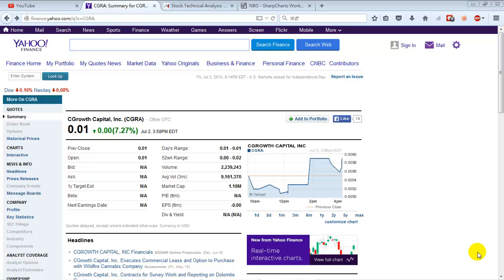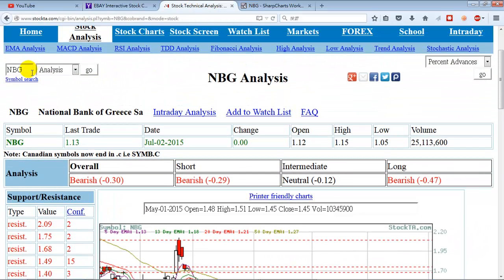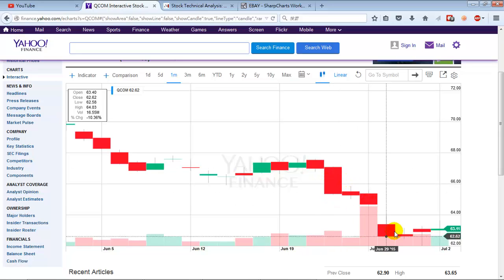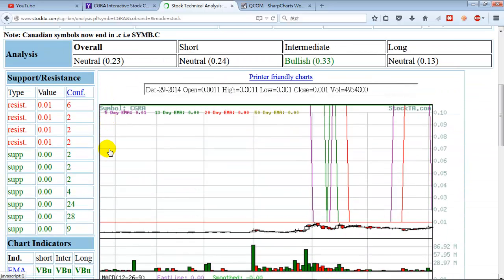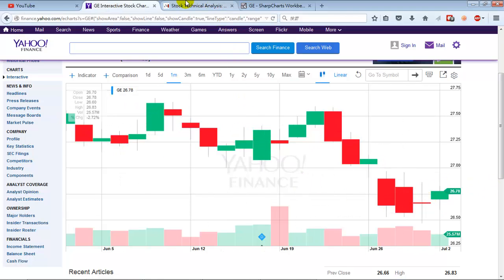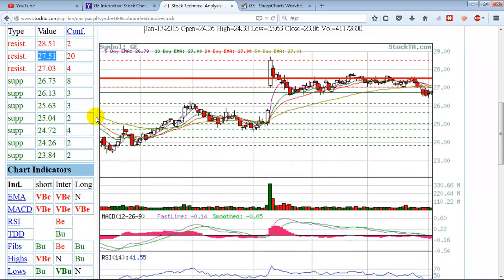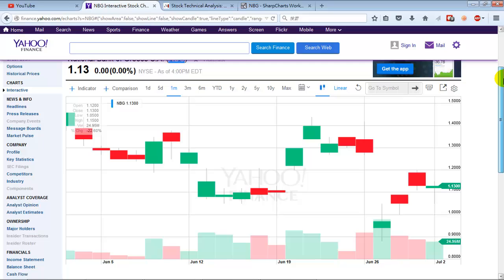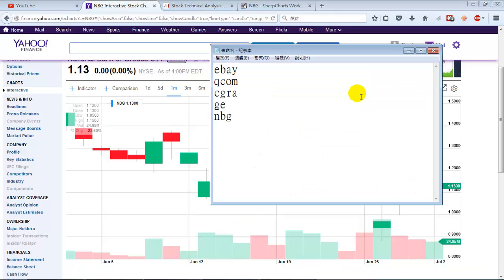Top 5 Stock Picks for the Week of July 6